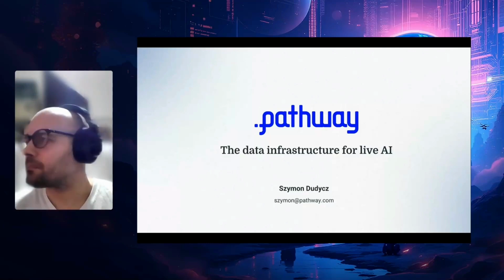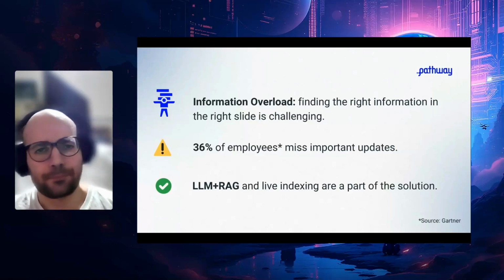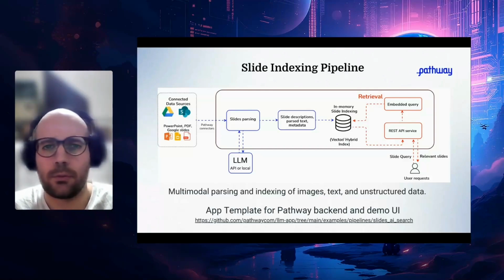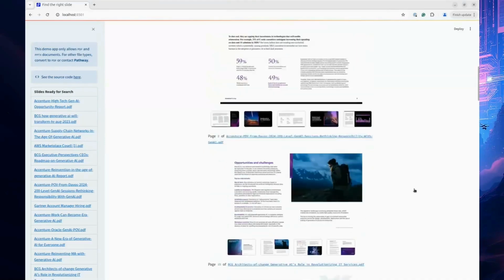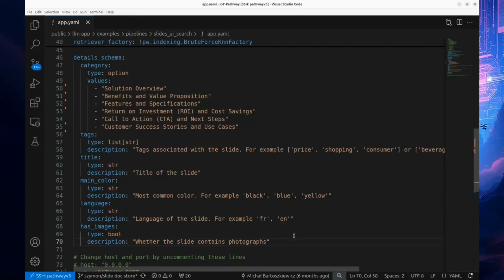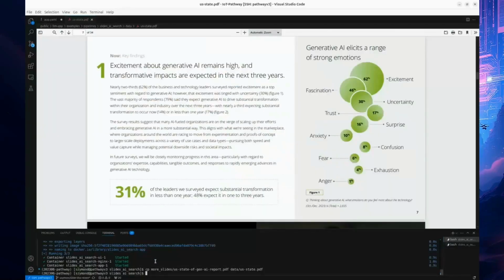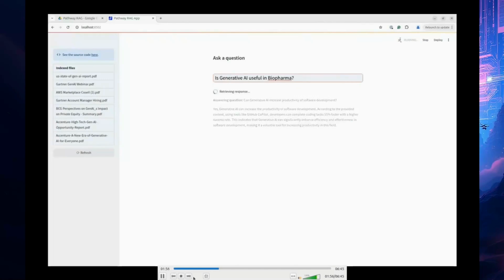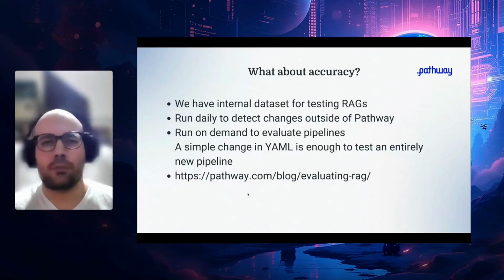Build RAG Apps in YAML - Intel AI DevSummit, February 26, 2025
This session addresses accuracy limitations of traditional vector-indexing RAG for large, dynamic private data. It will explore how to build quality RAG applications for end users with easy-to-use RAG templates that can be deployed easily via docker, with the index of your choice. You’ll learn to optimize RAG for the best balance of cost, accuracy, and latency. We’ll showcase a quick, secure RAG service setup (CPU+GPU or CPU) with pre-built YAML templates and automatic data updates, improving document understanding and performance. You will see how it works in practice, with real-world querying of sales and marketing documents and slide decks.

Speaker: Szymon Dudycz, AI Developer
Speaker Bio: From building the core of Pathway's AI engine to crafting high-performance Monte Carlo simulations at Credit Suisse, Szymon knows how to make complex systems work. He's the wizard behind Pathway's YAML templates. He holds a PhD on approximation algorithms.

Timestamps:

00:00 Introduction and Speaker Introduction
00:59 Overview of Pathway and AI Pipelines
03:18 Pathway's Slide Search Service
07:29 Architecture and Technical Details
12:41 Live Demo: Slide Search in Action
25:06 Customizing Pipelines with YAML
33:57 Q&A Session
40:48 Closing Remarks and Next Session Preview